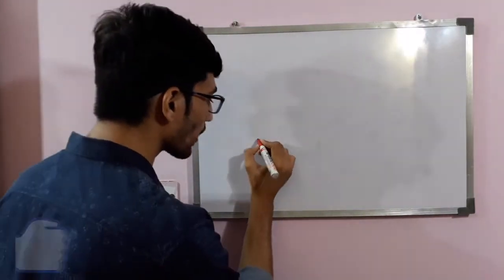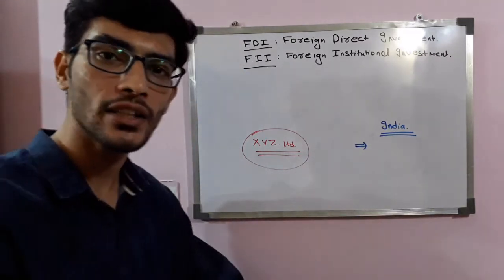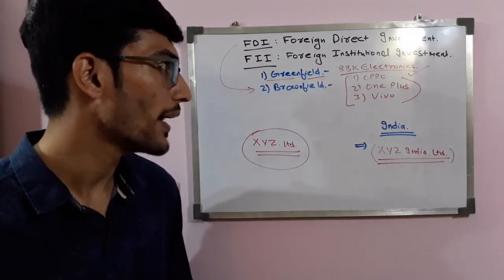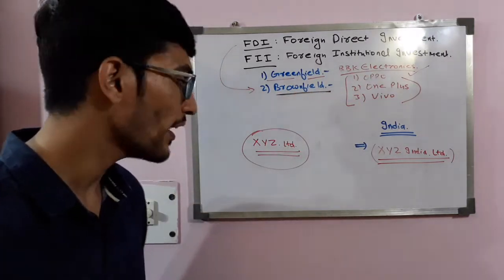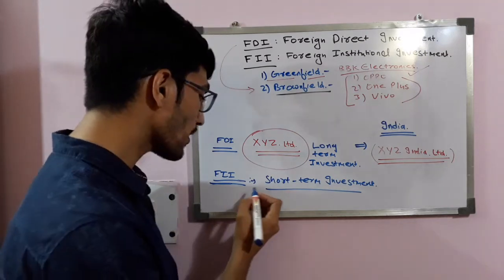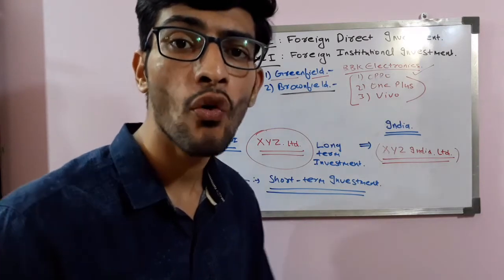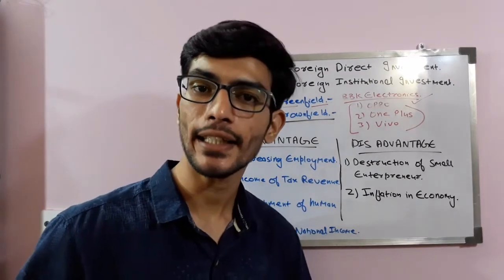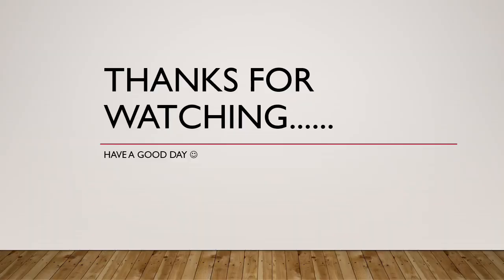Foreign Direct And Institutional Investment (FDI/FII)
I Naman Jangid welcomes you all.
In this video you will learn that in what ways can multinational companies can invest in other countries worldwide in order to expand their business or product.
In what manner both get benefit? also we discuss advantage and disadvantages of fdi.
thanks. :)

SOME MORE HELPFUL VIDEOS (MUST WATCH)

: NATIONAL AUTOMATED CLEARING HOUSE (NACH) || NATIONAL